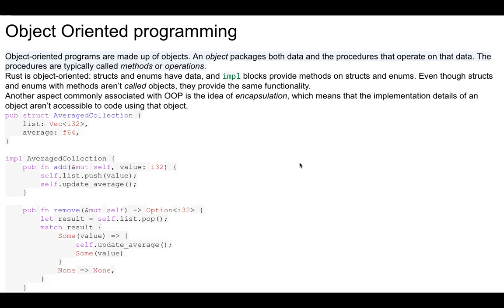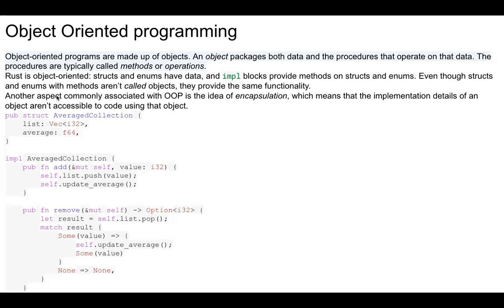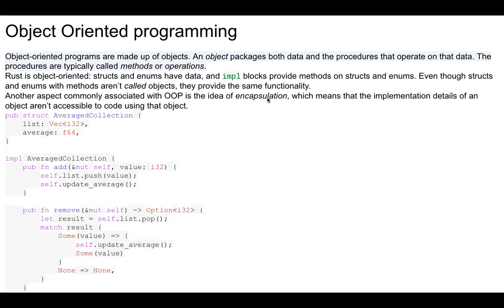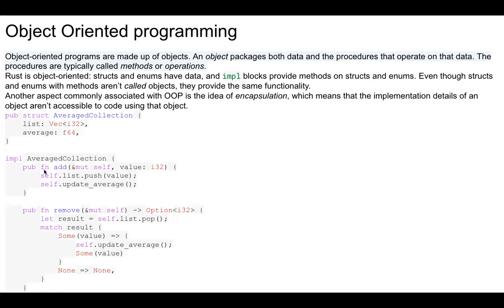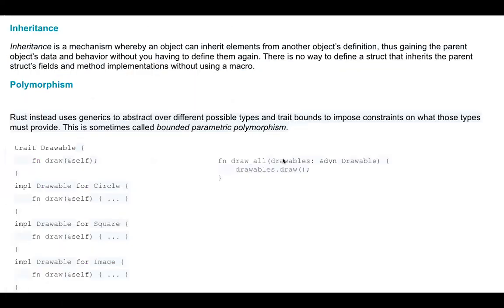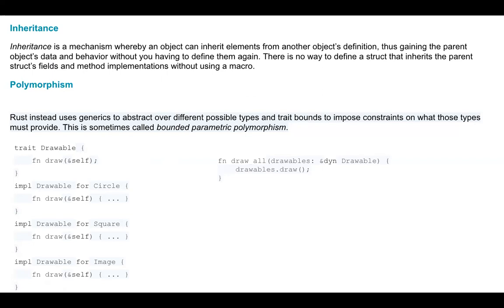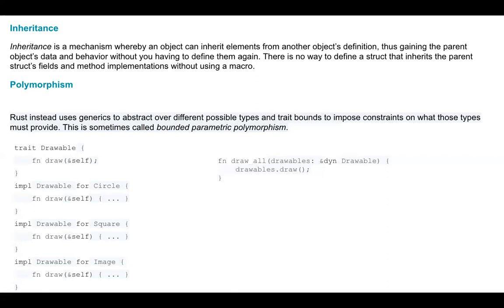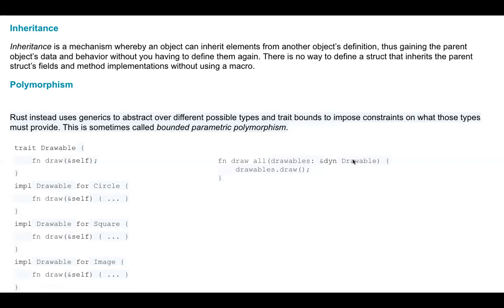M's tech. Object oriented programming in Rust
Explanation of how to OOP concepts in Rust.